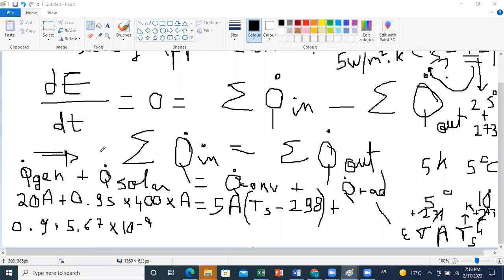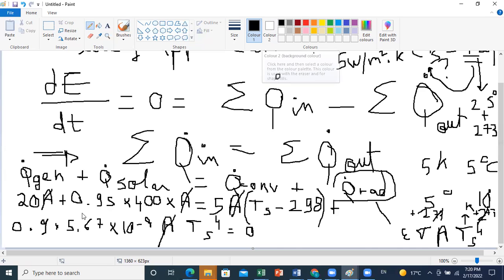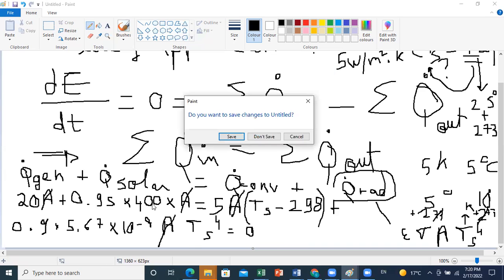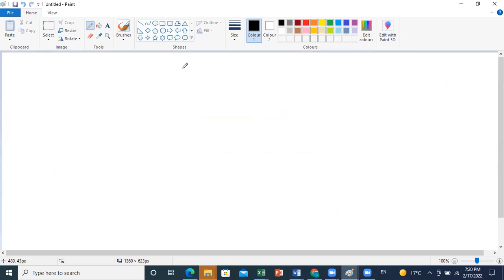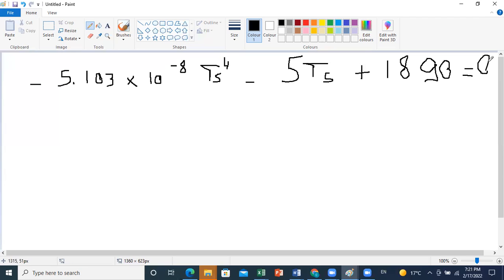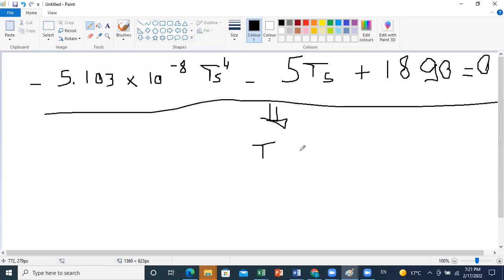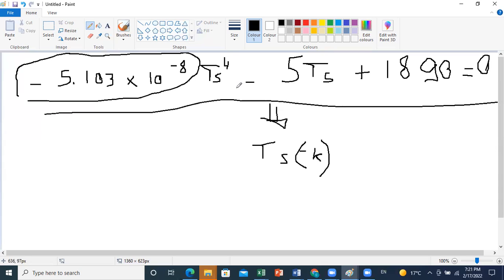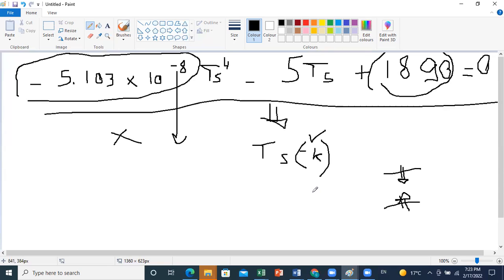Heat Transfer Problem - Part 2